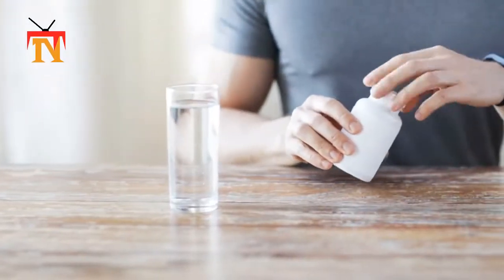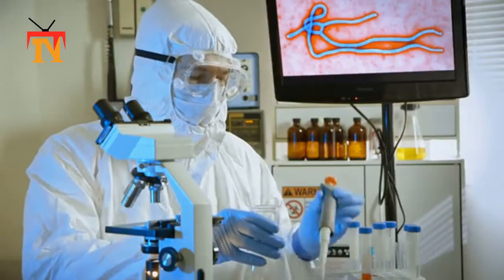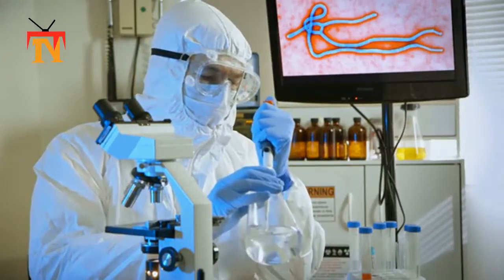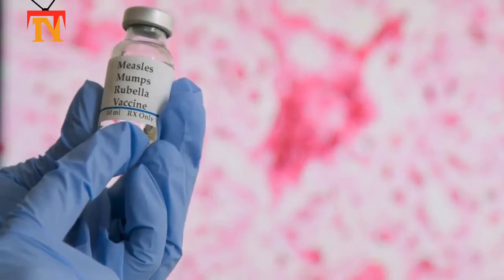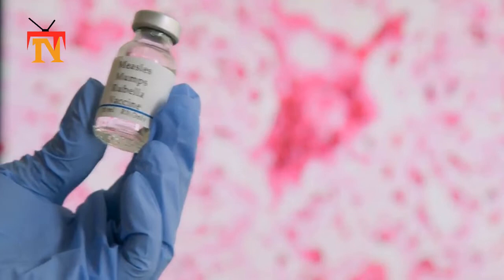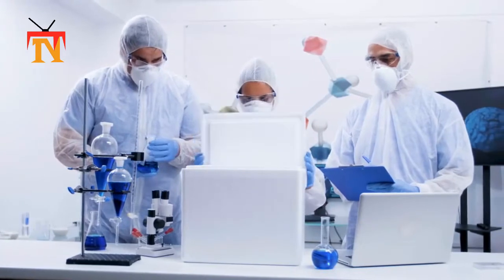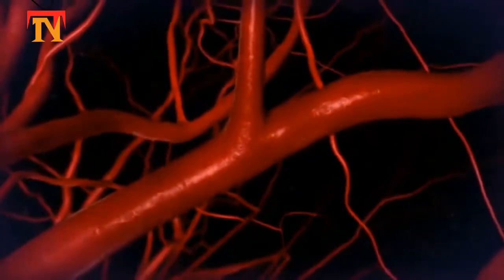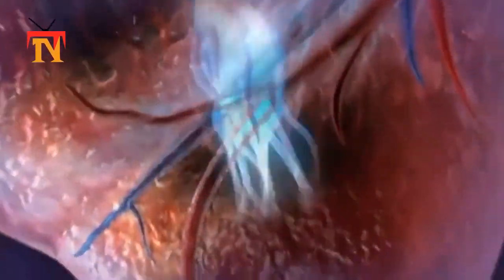what is coronavirus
corona,
coronavirus virus vaccine,
corona virus vaccine,
flu vaccine coronavirus,
vaccine for the coronavirus,
corona virus,
is there a coronavirus vaccine,
china,
coronavirus vaccine china,
coronavirus china,
coronavirus news,
coronavirus vaccine news,
coronavirus usa,
coronavirus symptoms,
us coronavirus,
coronavirus vaccine usa,
coronavirus vaccine stock,
coronavirus vaccine progress,
is there vaccine for coronavirus,
is there a vaccine for coronavirus,
covid vaccine,
coronavirus update vaccine,
coronavirus update,
flu vaccine coronavirus,
corona virus,
china,
coronavirus vaccine china,
coronavirus china,
coronavirus news,
coronavirus vaccine news,
coronavirus usa,
us coronavirus,
coronavirus vaccine usa,
coronavirus vaccine stock,
coronavirus vaccine progress,
covid vaccine,
coronavirus cure vaccine,
coronavirus cure,
trump coronavirus,
coronavirus cases,
trump coronavirus vaccine,
covid 19 vaccine,
covid 19,
israel coronavirus vaccine,
israel
vaccine for coronavirus,
coronavirus update vaccine,
coronavirus update,
corona,
corona vaccine,
coronavirus virus vaccine,
corona virus vaccine,
flu vaccine coronavirus,
corona virus,
china,
coronavirus vaccine china,
coronavirus china,
coronavirus news,
coronavirus vaccine news,
coronavirus usa,
coronavirus symptoms,
us coronavirus,
coronavirus vaccine usa,
coronavirus vaccine stock,
coronavirus vaccine progress,
covid vaccine,
coronavirus update vaccine,
coronavirus update,
flu vaccine coronavirus,
corona virus,
china,
coronavirus vaccine china,
coronavirus china,
coronavirus news,
coronavirus vaccine news,
coronavirus usa,
us coronavirus,
coronavirus vaccine usa,
coronavirus vaccine stock,
coronavirus vaccine progress,
covid vaccine,
coronavirus cure vaccine,
coronavirus cure,
trump coronavirus,
coronavirus cases,
trump coronavirus vaccine,
covid 19 vaccine,
covid 19,
israel coronavirus vaccine,
israel
vaccine for coronavirus,
coronavirus update vaccine,
coronavirus update,
corona,
corona vaccine,
coronavirus virus vaccine,
corona virus vaccine,
flu vaccine coronavirus,
corona virus,
china,
coronavirus vaccine china,
coronavirus china,
coronavirus news,
coronavirus vaccine news,
coronavirus usa,
coronavirus symptoms,
us coronavirus,
coronavirus vaccine usa,
coronavirus vaccine stock,
coronavirus vaccine progress,
covid vaccine,
coronavirus update vaccine,
coronavirus update,
flu vaccine coronavirus,
corona virus,
china,
coronavirus vaccine china,
coronavirus china,
coronavirus news,
coronavirus vaccine news,
coronavirus usa,
us coronavirus,
coronavirus vaccine usa,
coronavirus vaccine stock,
coronavirus vaccine progress,
covid vaccine,
coronavirus cure vaccine,
coronavirus cure,
trump coronavirus,
coronavirus cases,
trump coronavirus vaccine,
covid 19 vaccine,
covid 19,
israel coronavirus vaccine,
israel